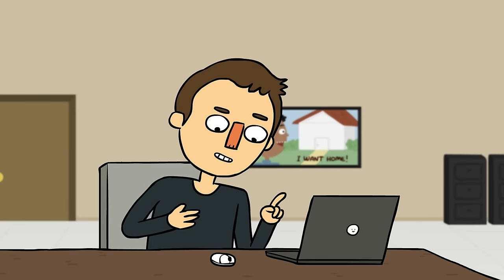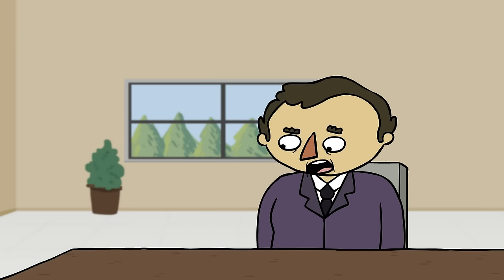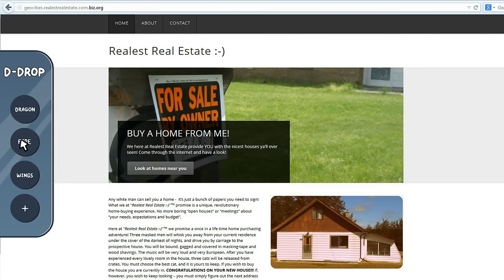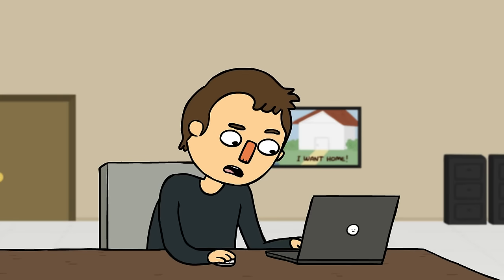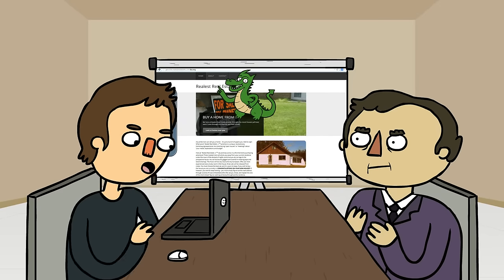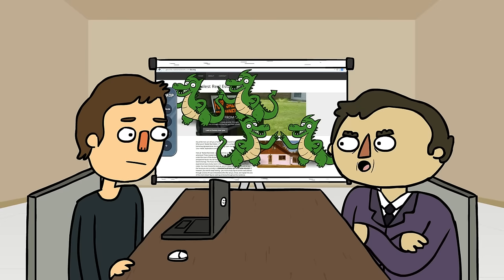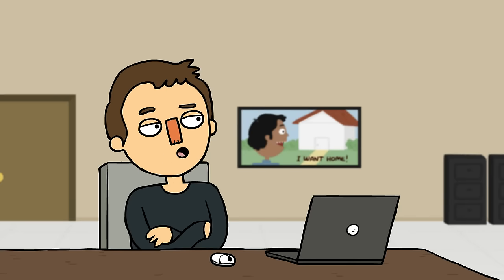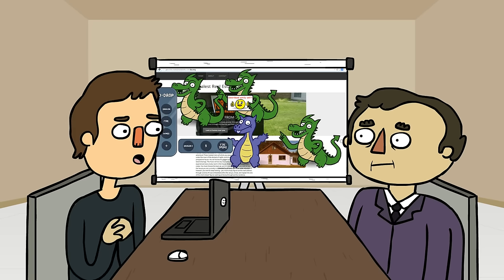Pitch - Web Design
probably one of the best. leave me alone.